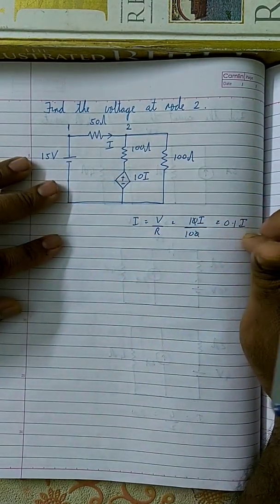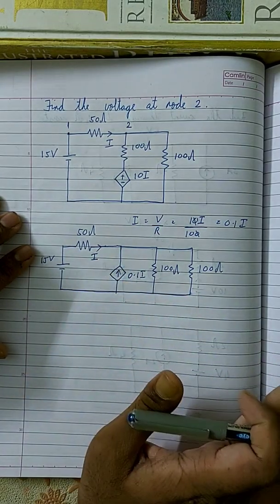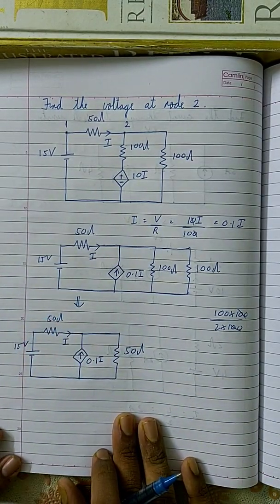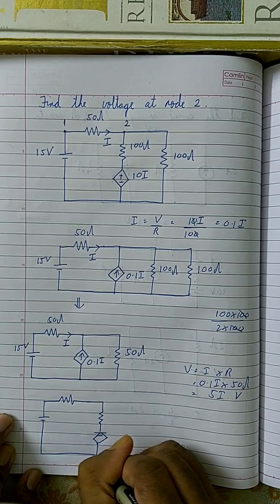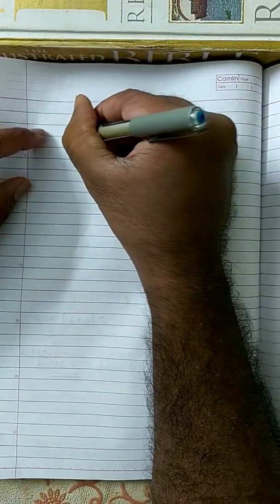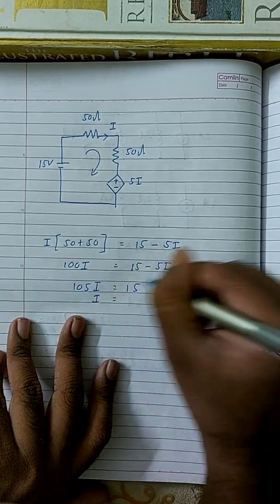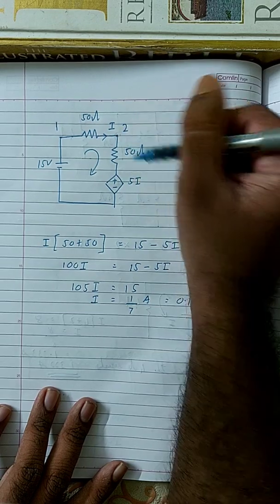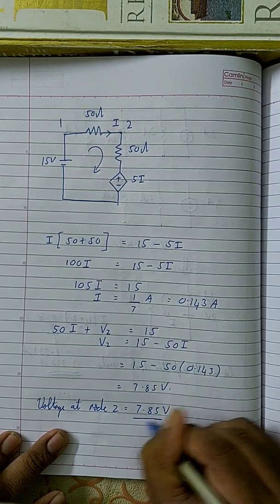Source Transformation Problem 4